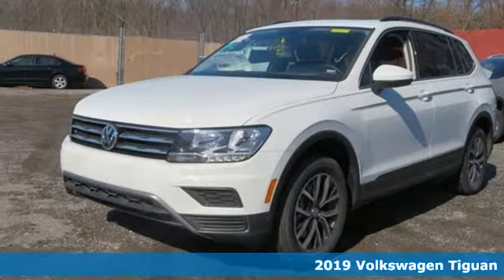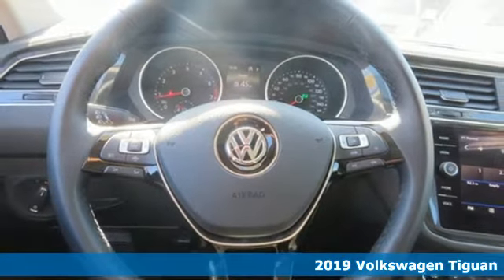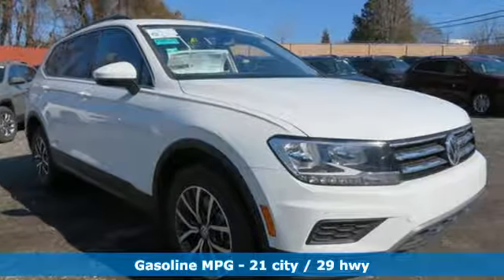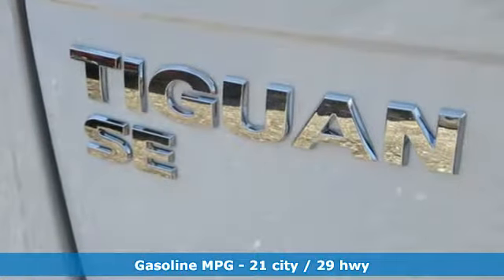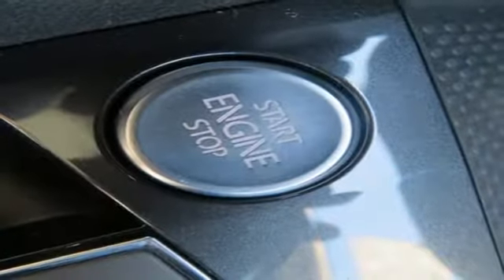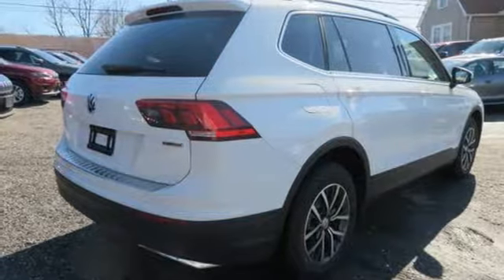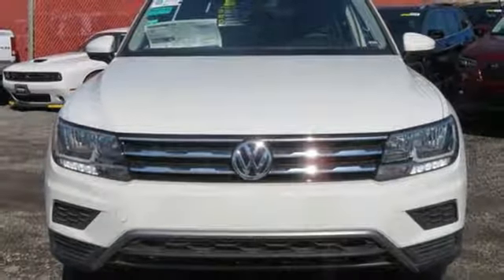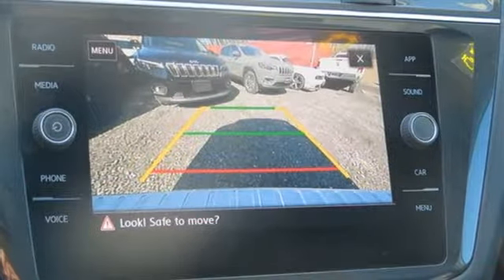2019 Volkswagen Tiguan Baltimore MD Parkville, MD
Year: 2019
Make: Volkswagen
Model: Tiguan
Trim: 2.0T SE
Engine: 2.0L TSI DOHC
Transmission: 8-Speed Automatic with Tiptronic
Color: White
Interior: Titan Black Leatherete
Stock #: O9005530
VIN: 3VV2B7AX7KM005530

Address:
9215 Harford Rd